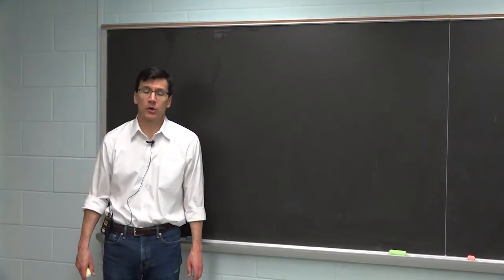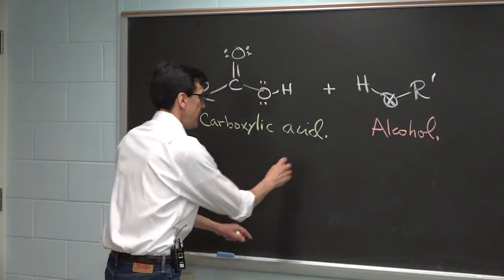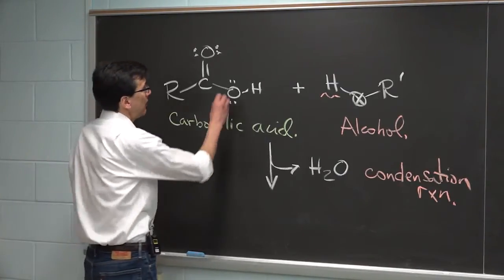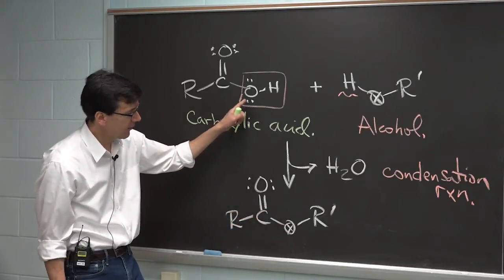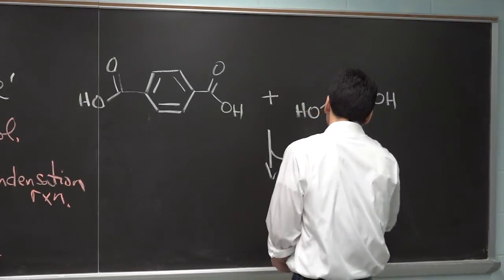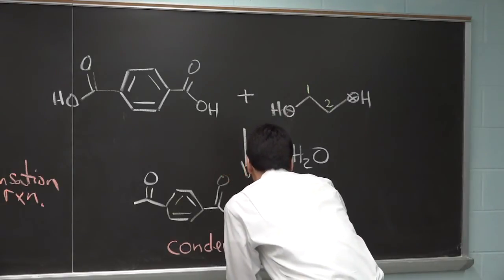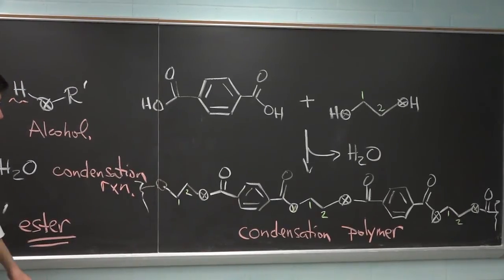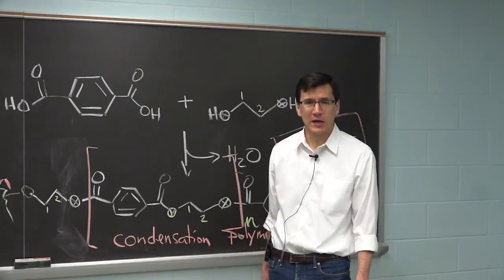Rojas Organic Chemistry V M34 EP